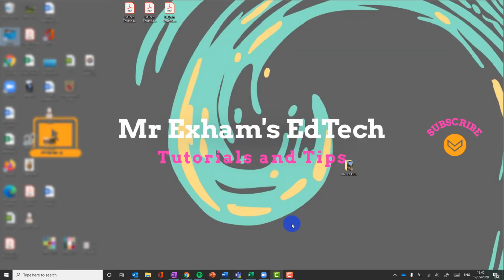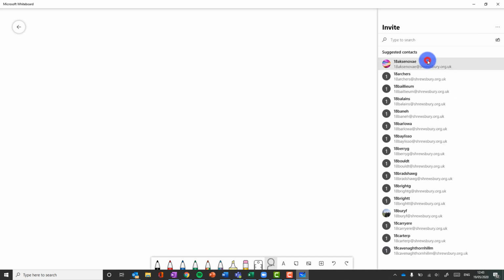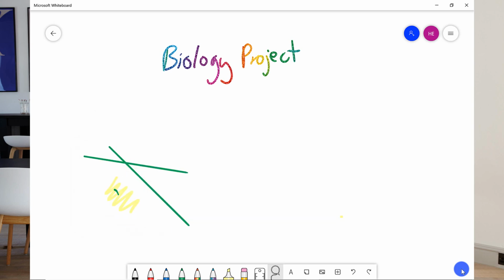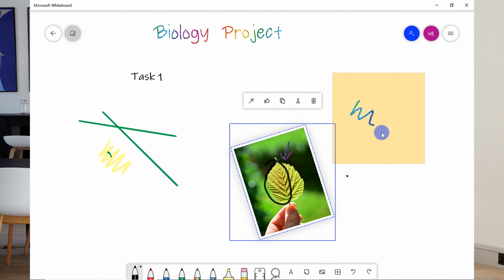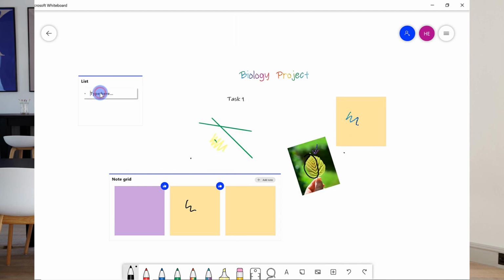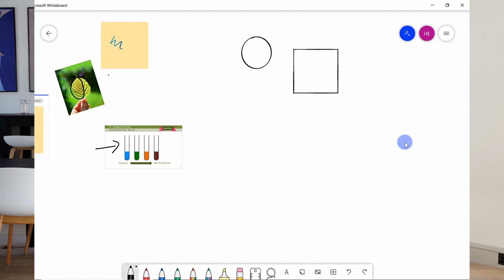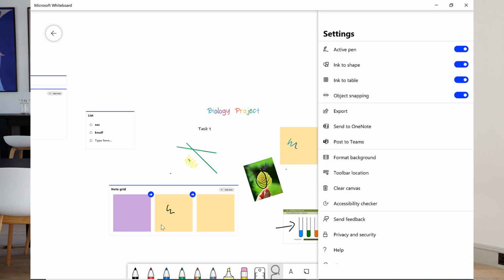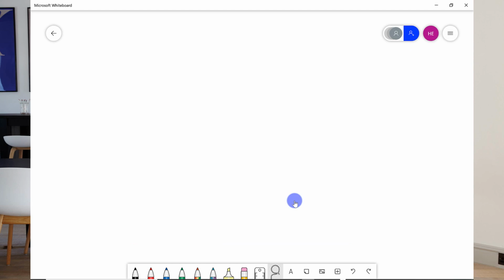Microsoft Whiteboard ultimate guide!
This is a complete guide as to how to use Microsoft Whiteboard to work on your own or collaboratively planning and brainstorming ideas. I also show you how it can be used during Teams meetings.